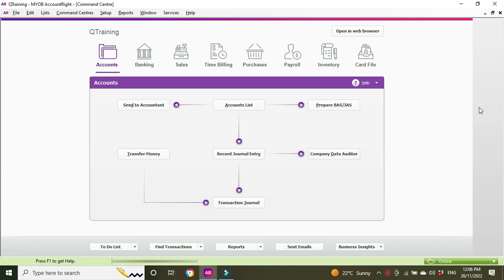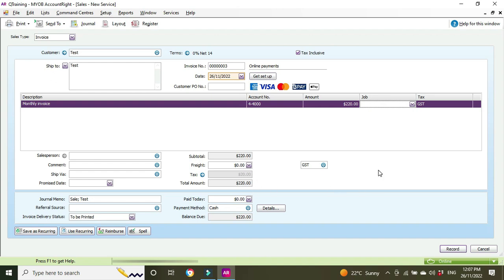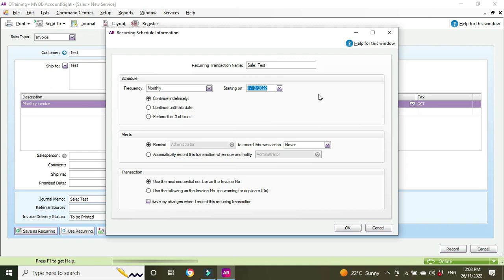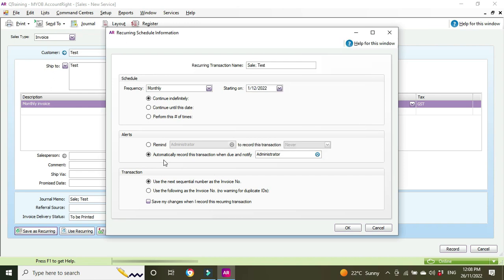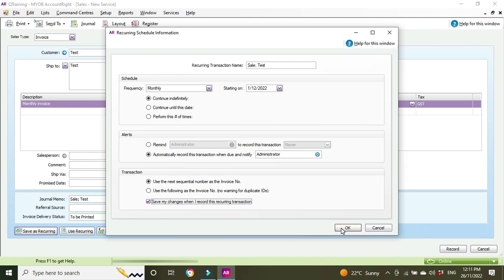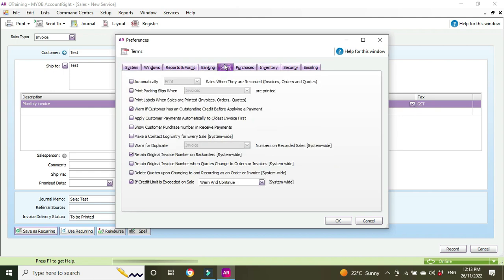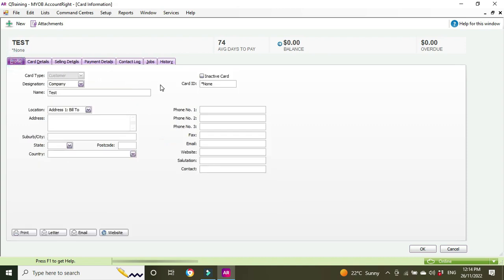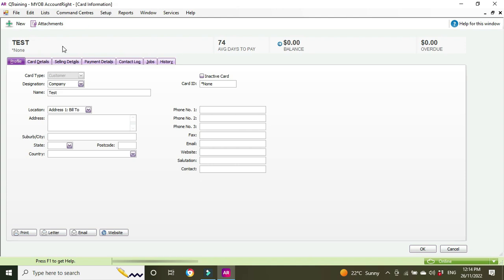MYOB | Automate Invoicing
If you have recurring invoices that go out to customers each month, or on a regular basis, you may want to set them up as repeating invoices in MYOB.
Using a repeating invoice in MYOB allows you to automate and streamline the invoicing process. Invoicing can be quite time consuming.
Repeating invoices in MYOB is very effective especially when you have recurring invoices for the same amounts going out at regular intervals, such as monthly or weekly invoicing.

Using a repeating invoice in MYOB allows you to automatically create an invoice and then also automatically send the invoice out to a customer if you wish.